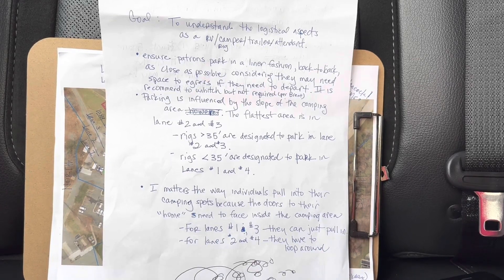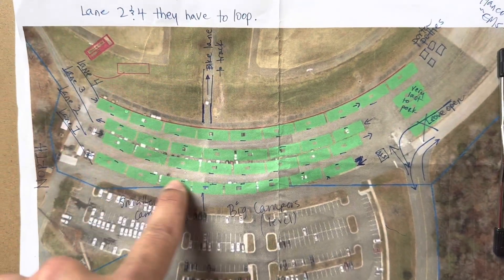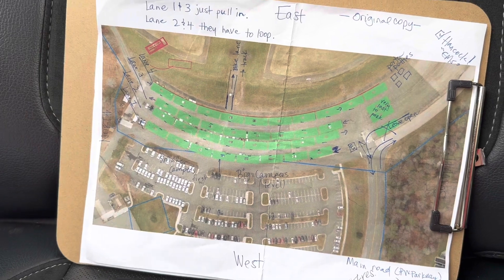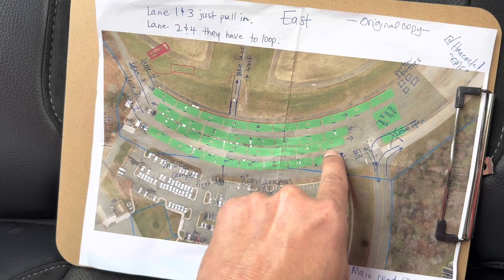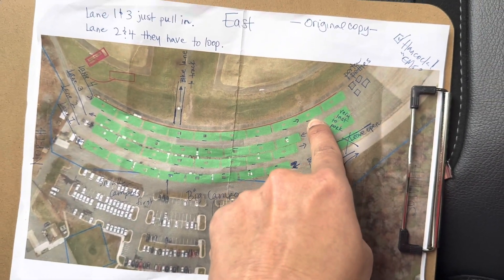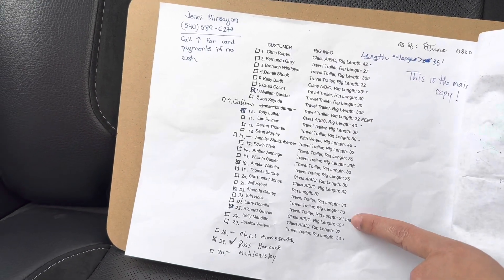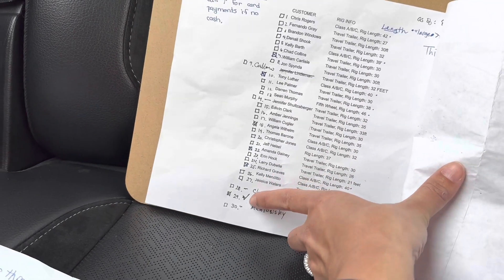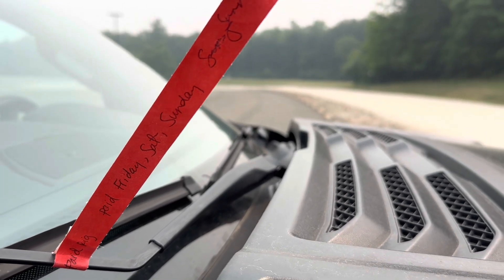BMX Attendant Logistics and Roles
The goal of this video is to understand the logistical aspects as an RV, camper, rig, trailer attendant. Questions will not be address in comments due to helping out with or BMX duties.